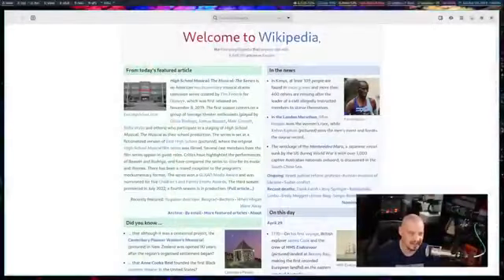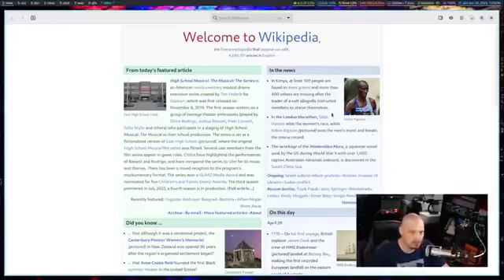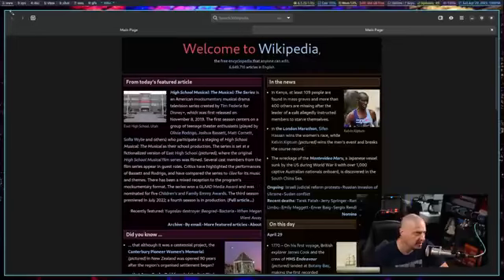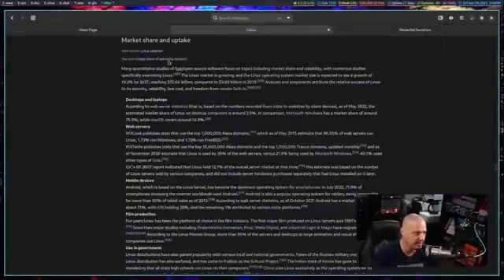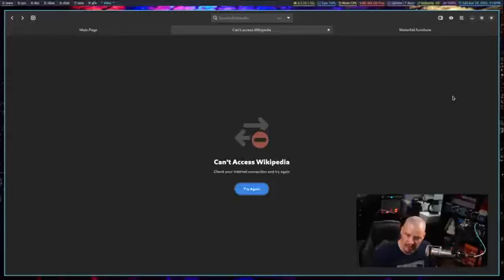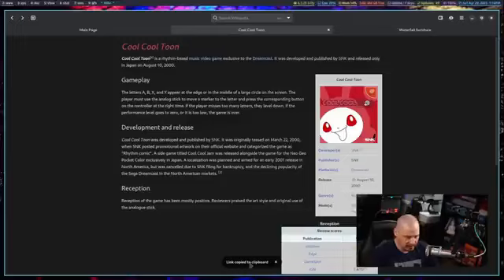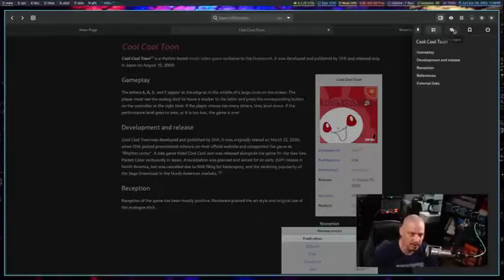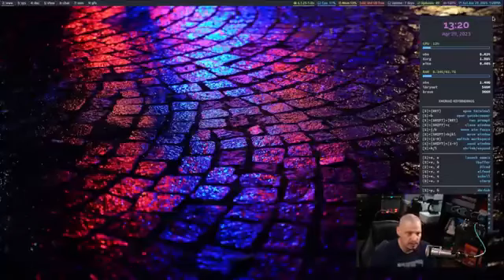Wike Is A Wikipedia Reader With Some Great Features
Original video description: Wike is a Wikipedia reader that is designed for the GNOME desktop but it works great on all desktops.  Wike provides access to all the content of this online encyclopedia in a native application, with a simpler and distraction-free view of articles.

💰 Bitcoin: 1Mp6ebz5bNcjNFW7XWHVht36SkiLoxPKoX
🐶 Dogecoin: D5fpRD1JRoBFPDXSBocRTp8W9uKzfwLFAu
📕 LBC: bMfA2c3zmcLxPCpyPcrykLvMhZ7A5mQuhJ